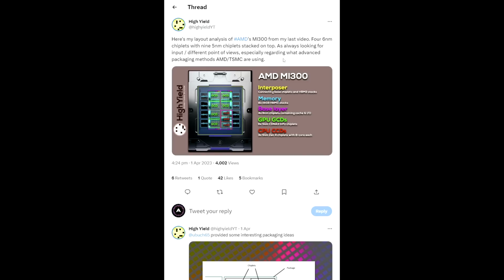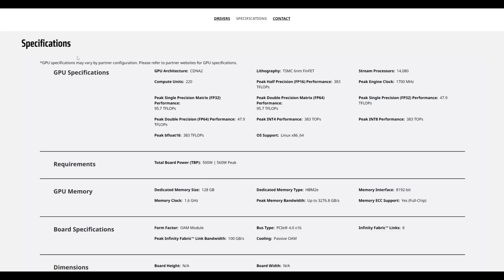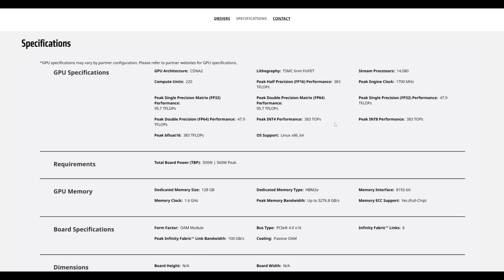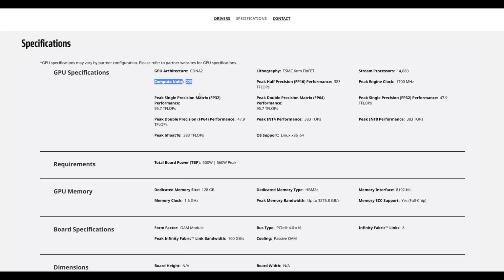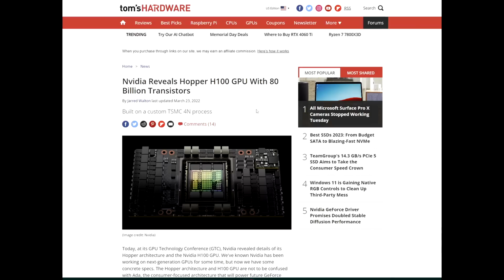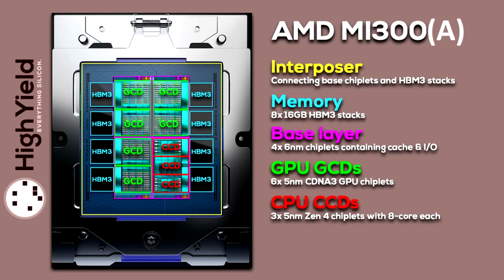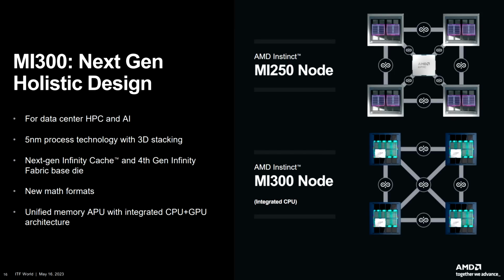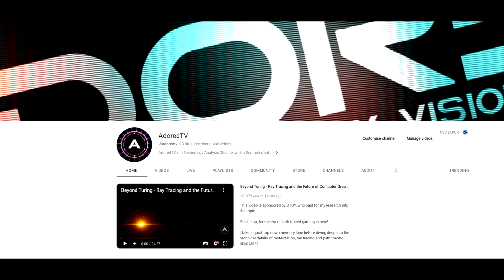AMD Takes AI-M at Nvidia with MI300X, MI300A and MI300C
for more tech!

Buy Games on the Humble Store! -

Bitcoin Address - 1HuL9vN6Sgk4LqAS1AS6GexJoKNgoXFLEX
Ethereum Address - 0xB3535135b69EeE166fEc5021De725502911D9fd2